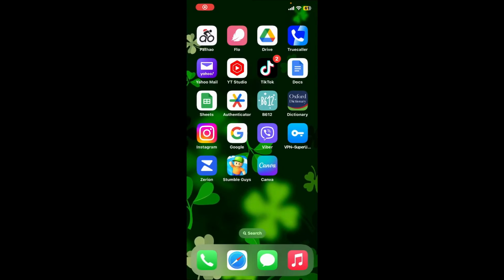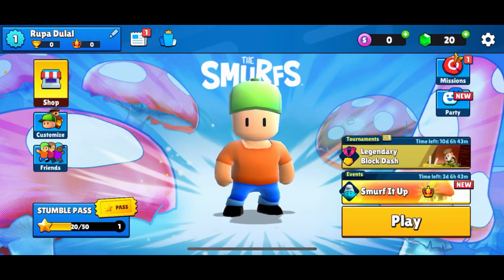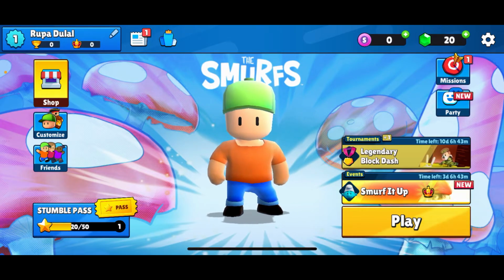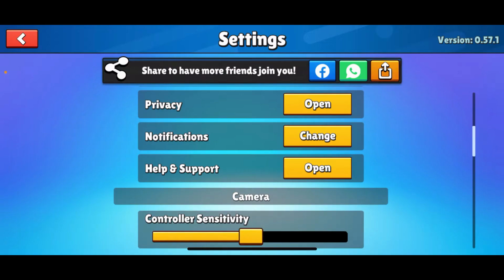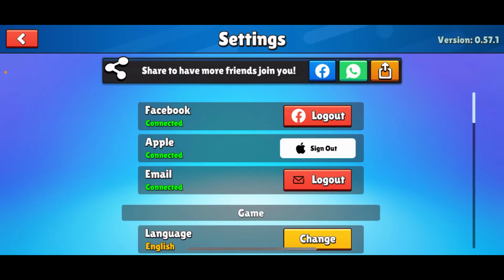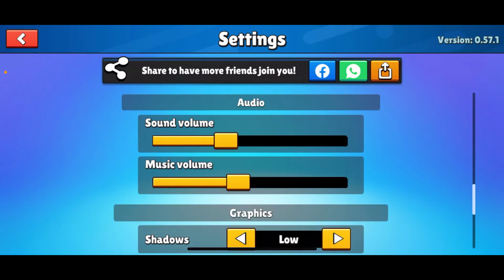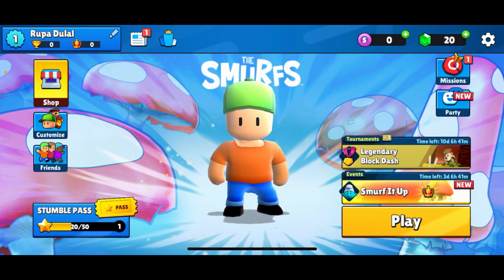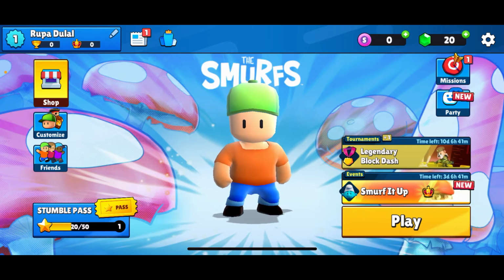How To Turn Off Sounds/Music in Stumble Guys 2023?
Tired of the Stumble Guys soundtrack or in-game sounds? Learn how to turn them off with this quick guide. Enjoy a quieter gaming experience and focus on conquering the obstacles!